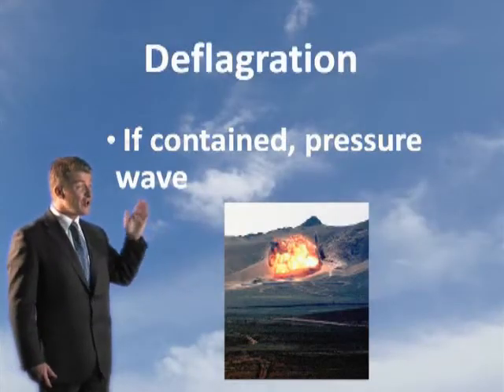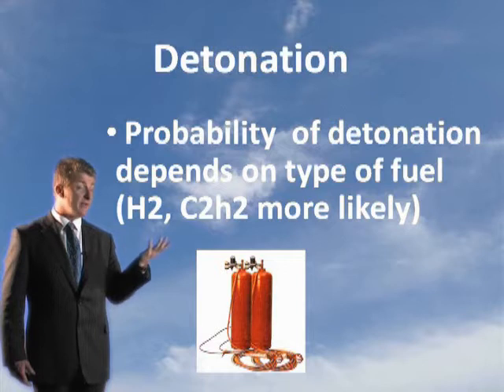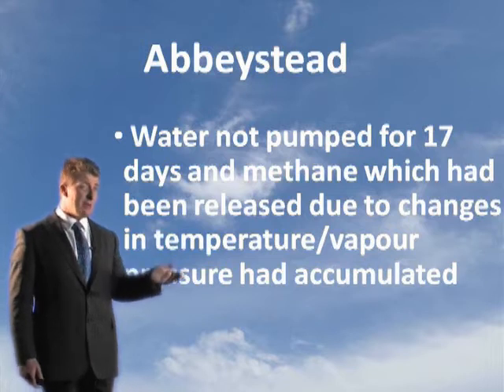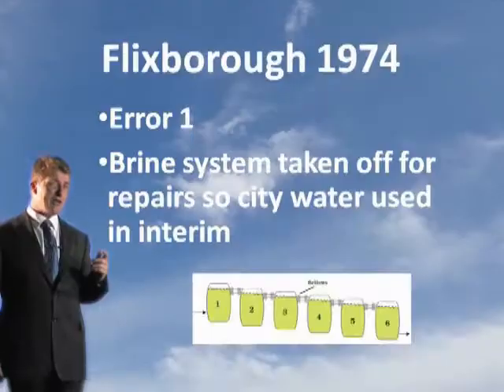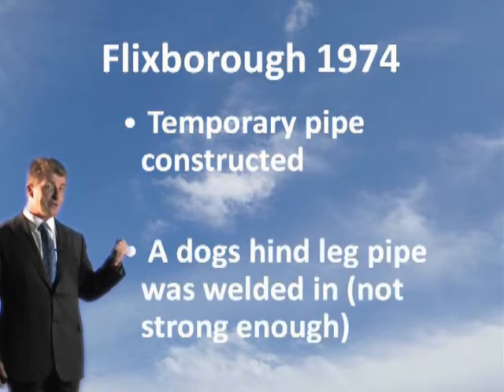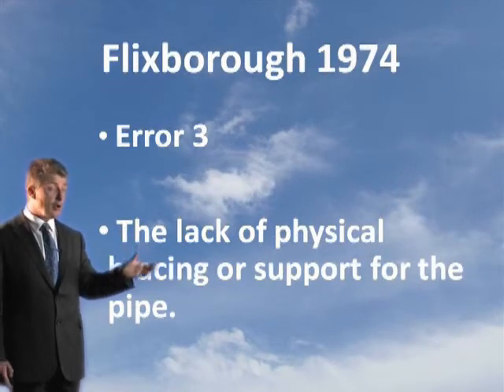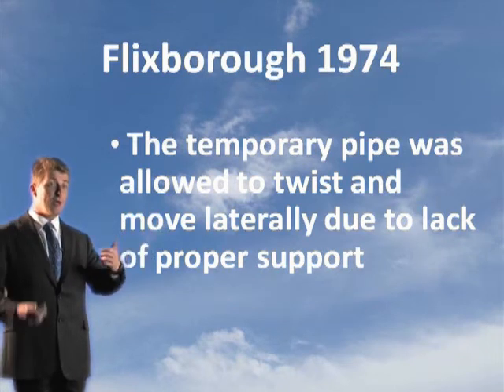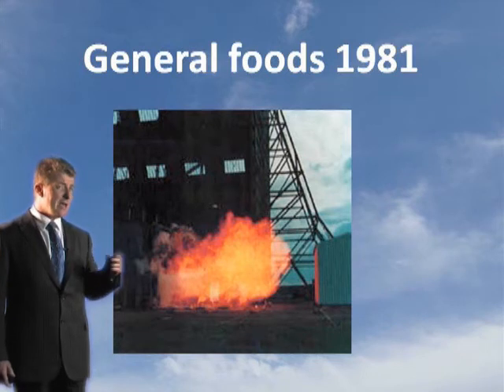IFE 106 F8 768Kbps